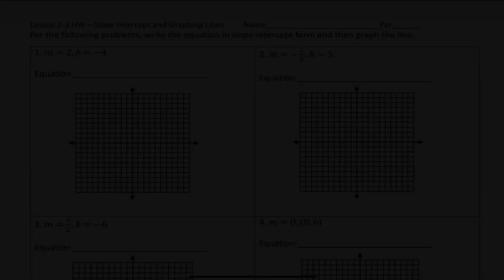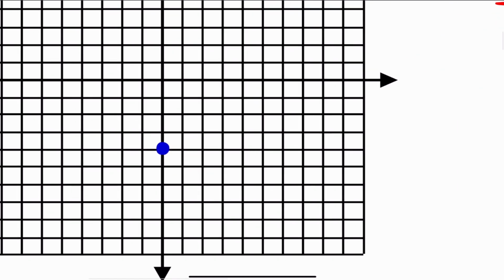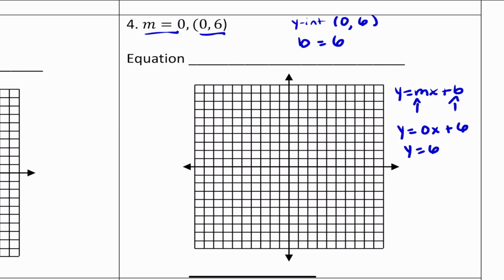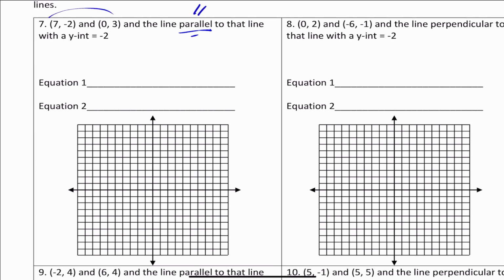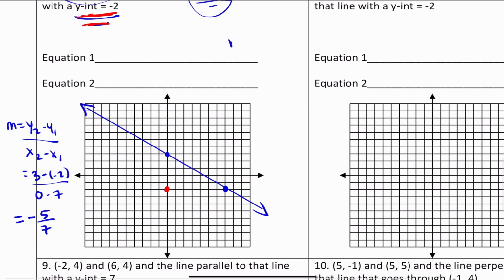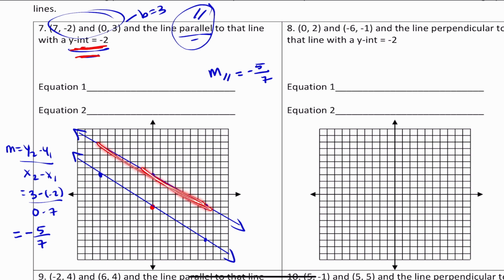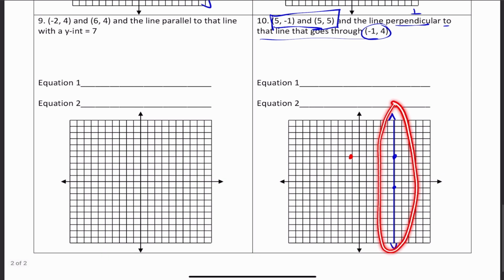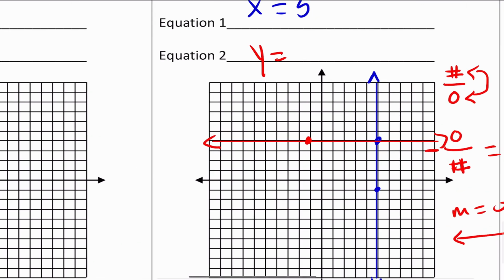Lesson 2-3 Assignment Homework Help: Graphing Equations of Lines